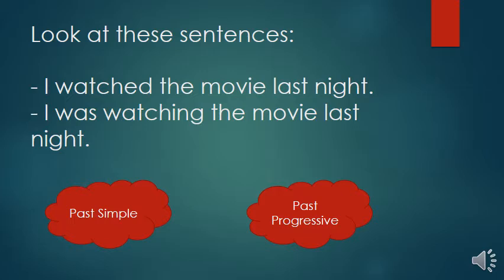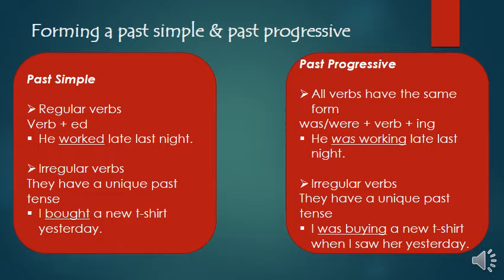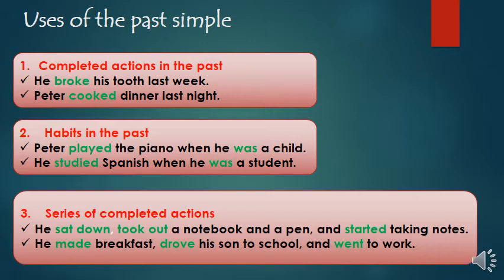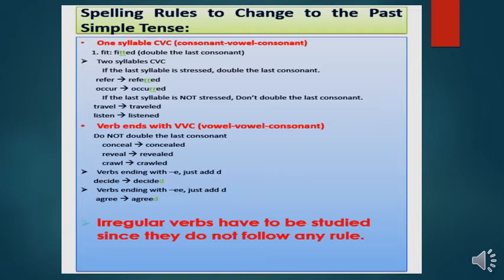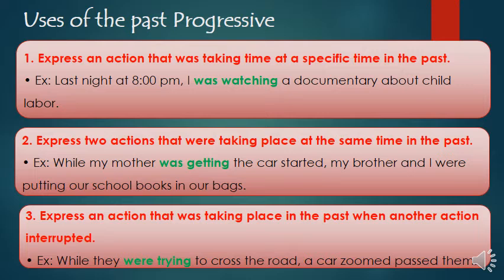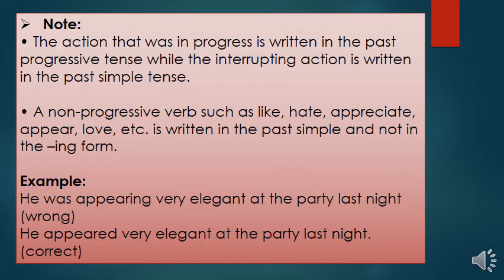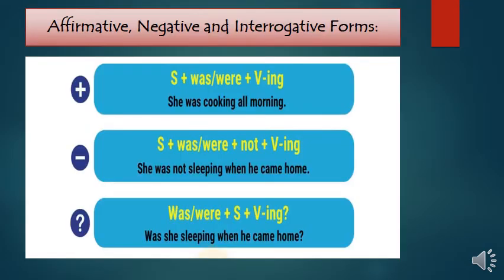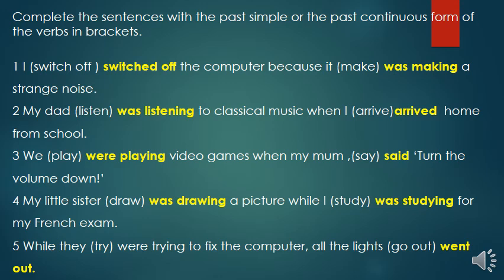Grades 7 and 8-- Lecture -- Week 20